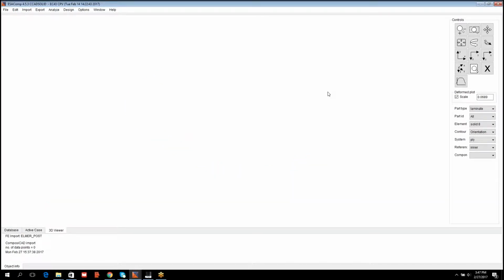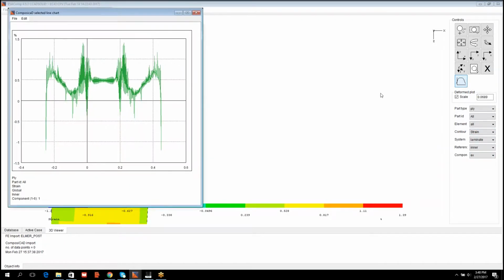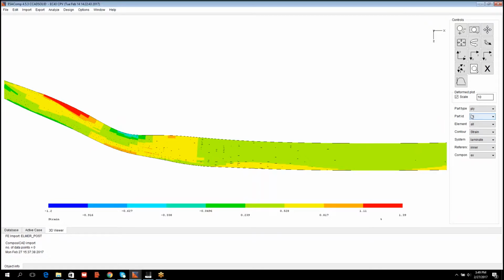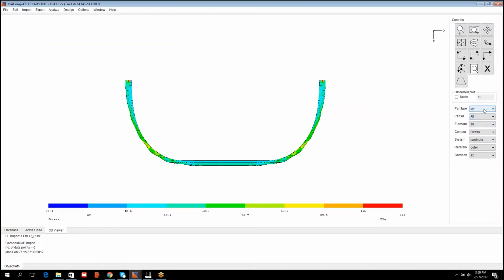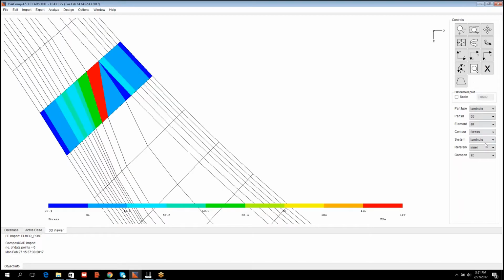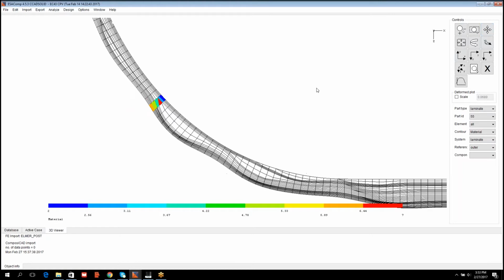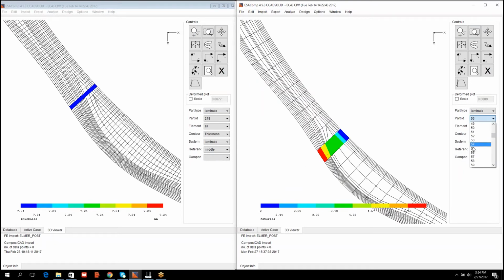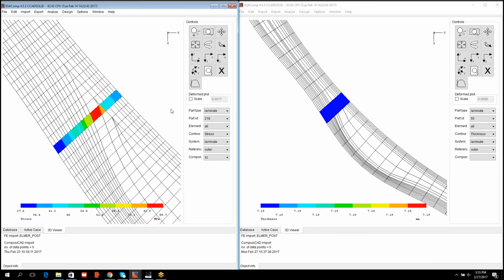5 Strain and stress results